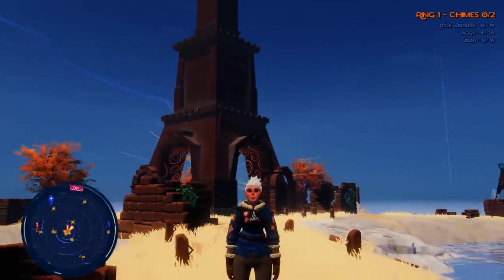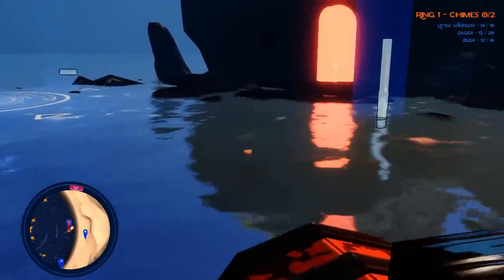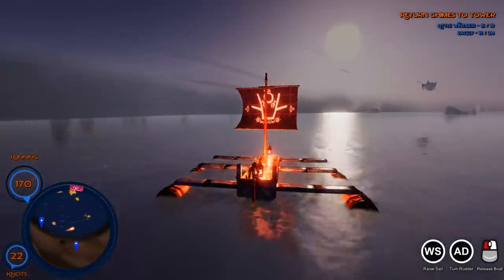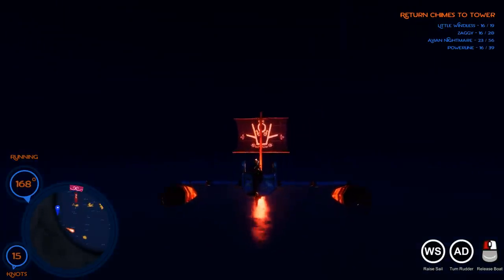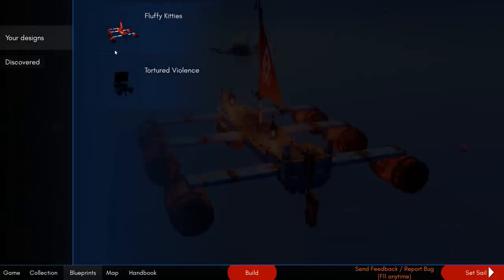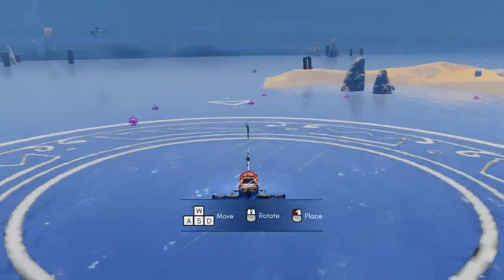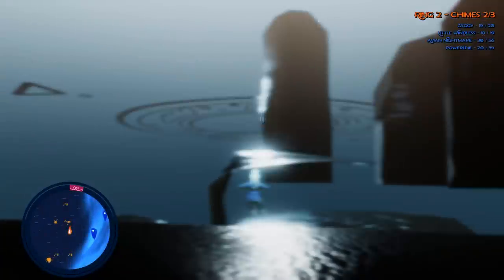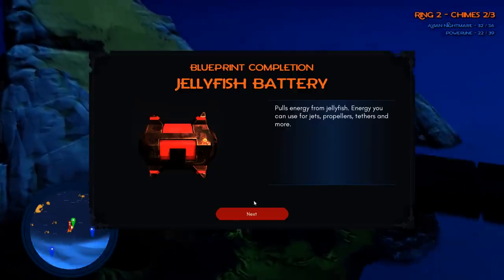Make Sail - Expanding The Eye of the Storm! - New Boats & Technologies - Make Sail Gameplay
Welcome back to Make Sail!  Make Sail is a sea-focused builder game where you have to build a boat to explore the ocean and more importantly the giant storm to unlock it's secrets and building items. In this episode we push back the storm and explore some of the distant islands to see what they have.

About Make Sail:

Make boats and sail them. Build, explore, expand, discover. Sail your ships through changing water and wind inside the eye of a storm. Snap together planks, poles, sails, masts, jets, propellers, balloons, propellers, sparklers and more. Take care that it floats. and right side up. Cross the sea to find pieces to make your ship bigger, faster stronger, prettier, stranger, wilder: more yours. Every island lets you redesign and rebuild.